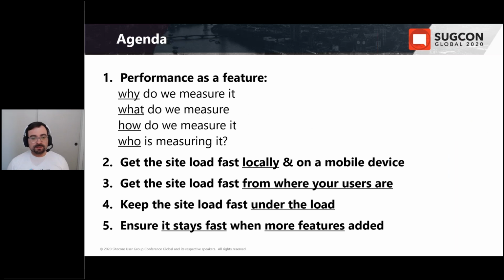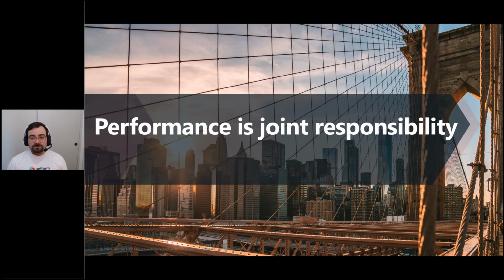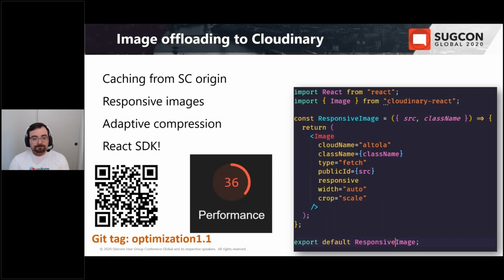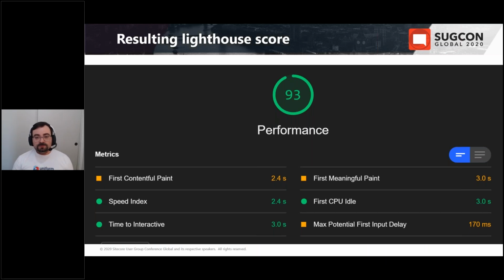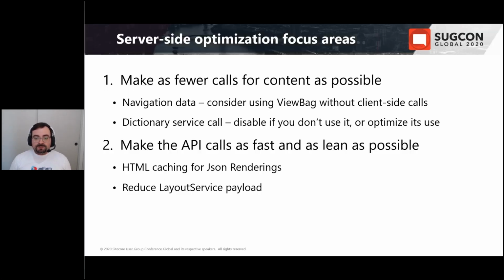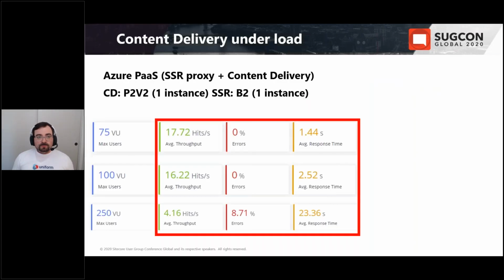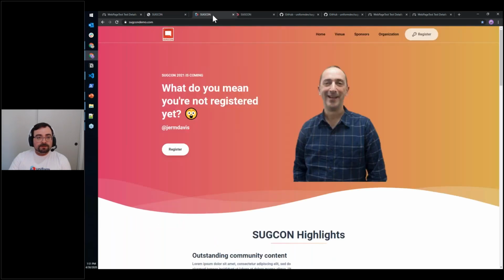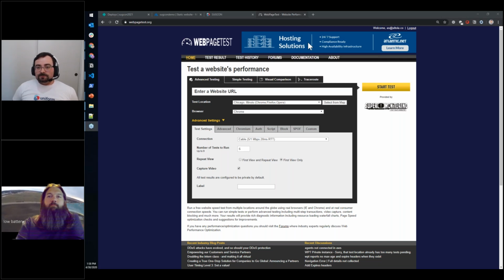Virtual SUGCON 2020 - Alex Shyba - How to get to the sub second page load times in the real world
Alex Shyba - How to get to the sub second page load times in the real world with Sitecore JSS